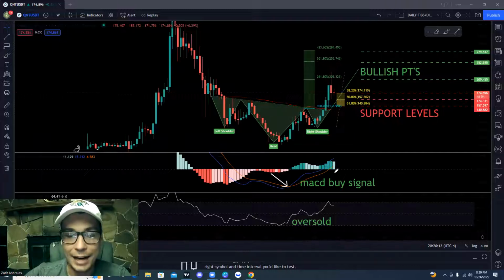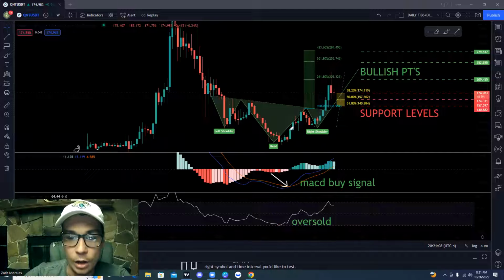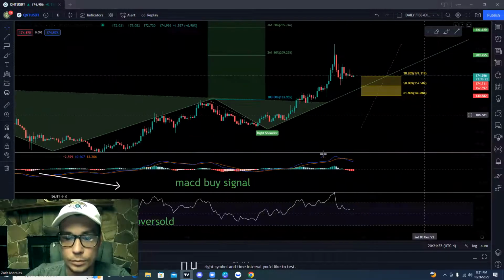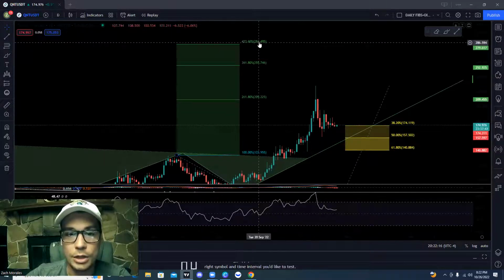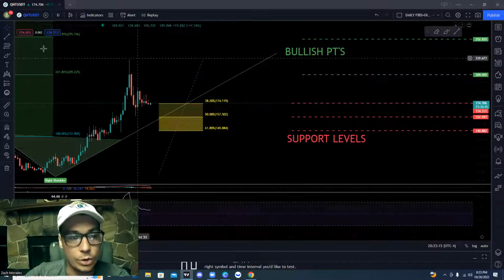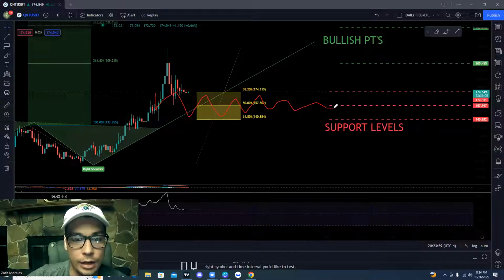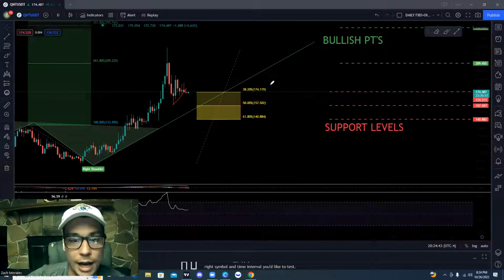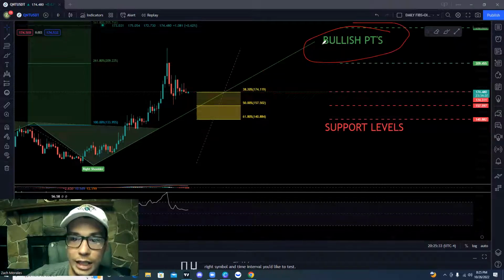🚀 Quant (QNT) Crypto Coin - *What Happens Next?*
How does the cryptocurrency perform to other altcoins? Is QNT a good investment? Should you buy the QNT coin?